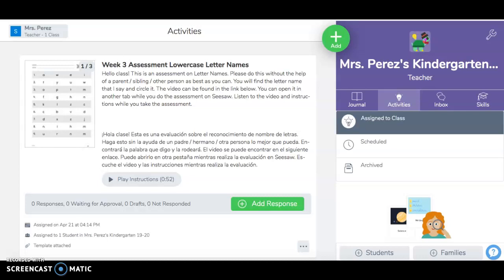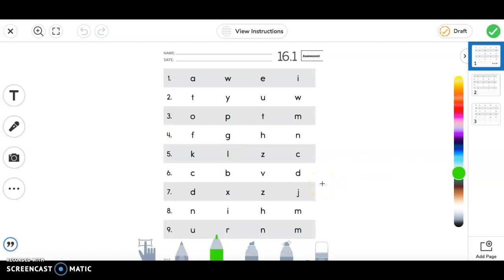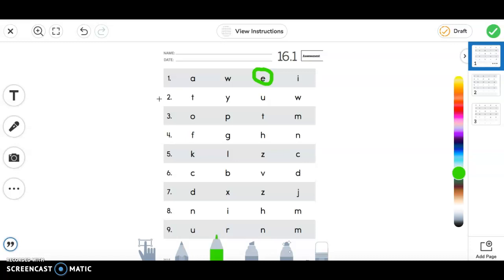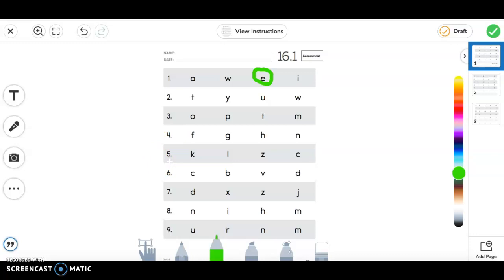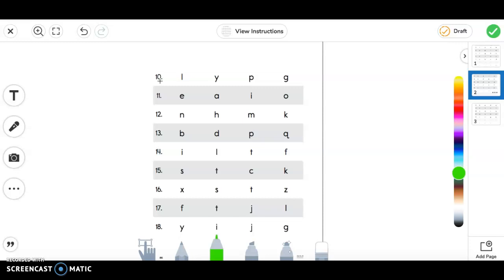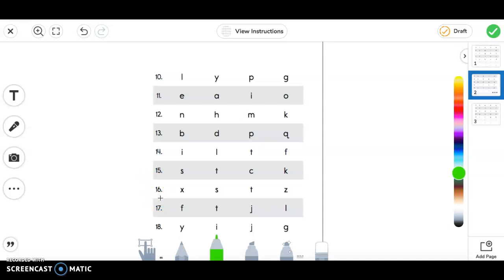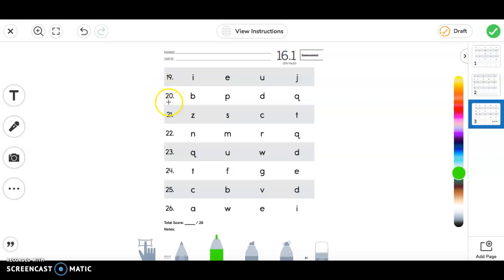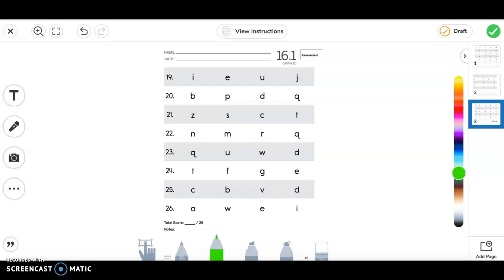Week 3 Assessment Lowercase Letter Name